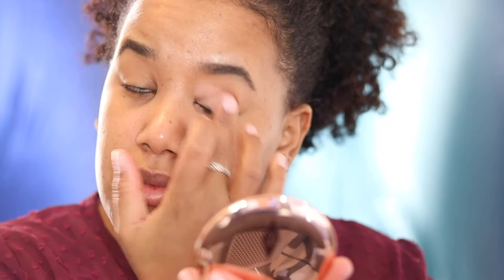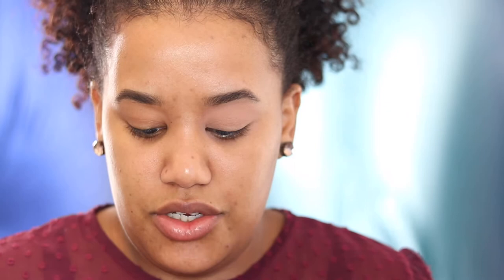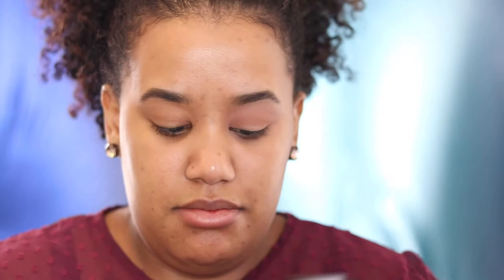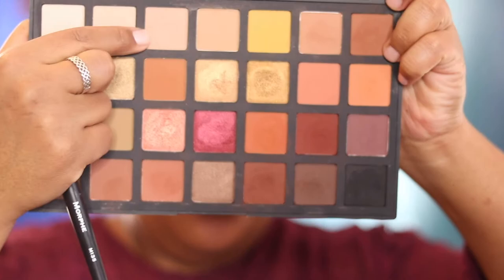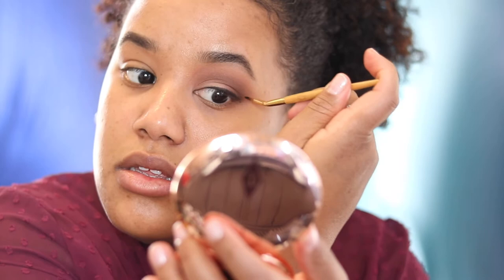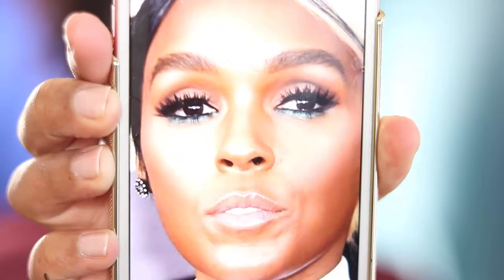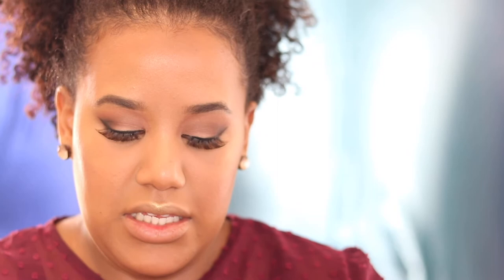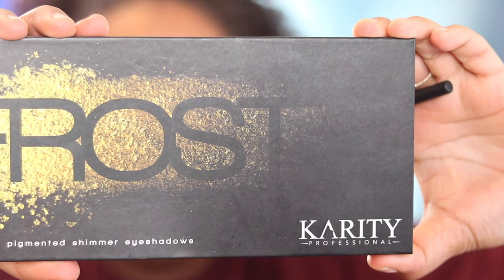2018 Grammy: Janelle Monae Makeup Look Tutorial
Hola Friends,

Learn how to recreate the Janelle Monae 2018 Grammy look.

Eyes:
- Primer: Mac Paint Pod- Layin’ Low
- Eyeshadow:
          MAC- PatrickStar Glam AF
 Sephora Pro Palette
Eyeliner:
         Tarte Clay Paint Liner
         NYX Aqua Eye Liner
 Makeup For Ever Black Eyeliner
Mascaras:
        Too Faced- Better Than Sex
        Benefits- Roller Lash
- Lashes: MAC Cosmetic
- Lash Glue: Tarte- Tartiest pro

Eyebrows:
-Benefit- Precisely, My Brow Pencil number 6

Face:
Primer: Too Faced Hangover

Foundation: Cover FX G80
Concealer: Shape Tape- Tan
- Highlight:
  Fenty Beauty Trophy Wife
  Laura Mercier Addition
    - Blush: Elf Cosmetic
- Contour Kit - Medium to Tan
- Setting Spray
- Setting Powder

Filming Equipment:
- Camera: Canon 80D
- Tripod: Sunpak 6000PG
- Lense: Canon 50mm
- Lights: Nova Diva Right Light, Westcott Pro Shallow Softboxes
- Selens 5-in-1 Round Reflector
- Microphone: Rode
- Editing Software: iMovie